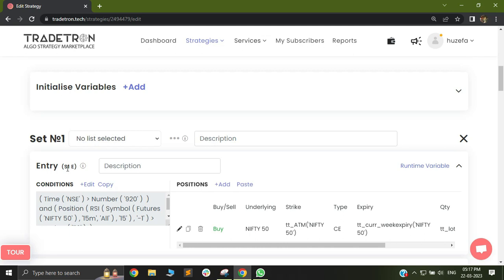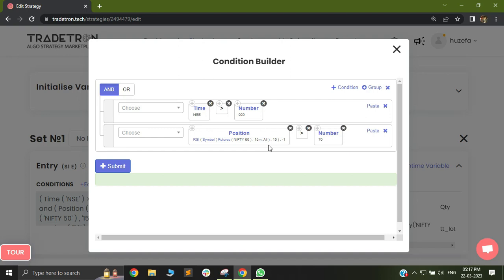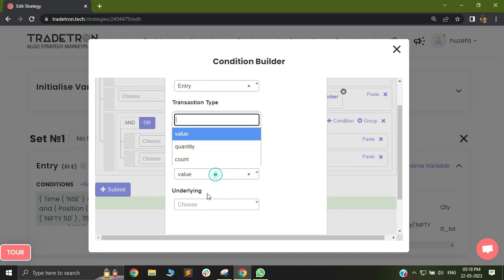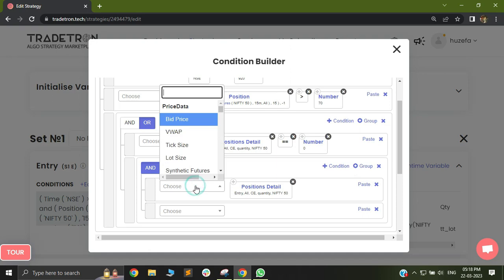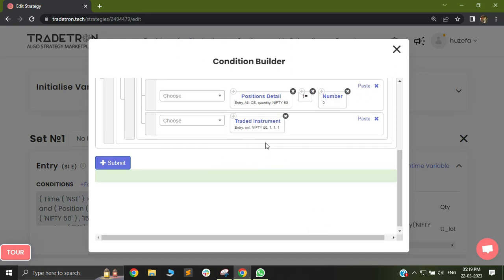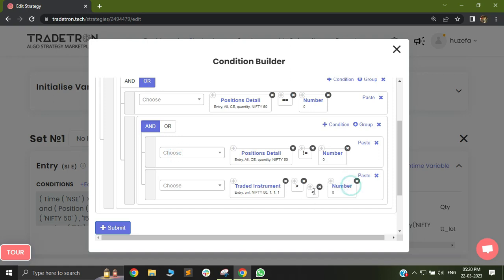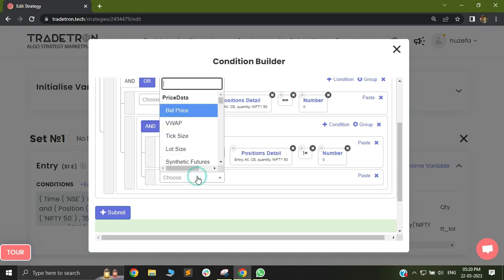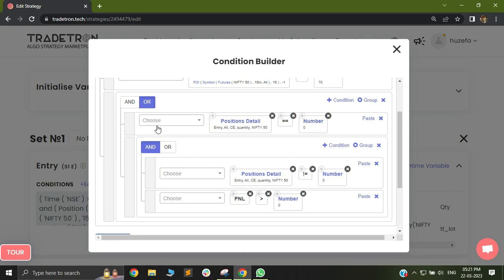Re-entry only in case of profit